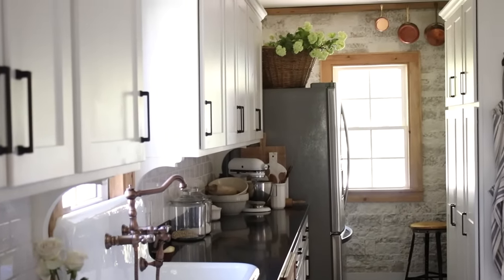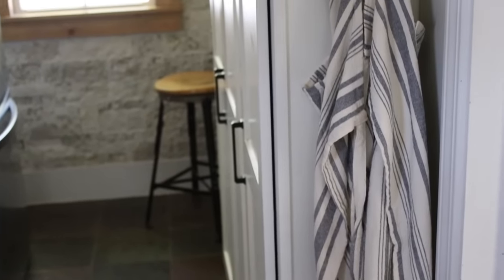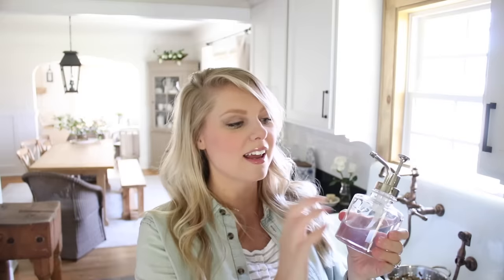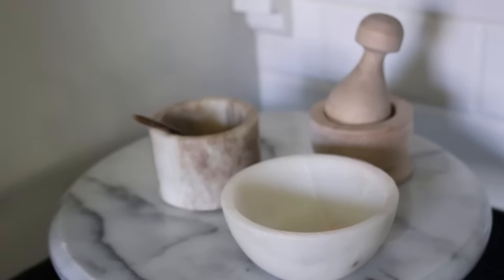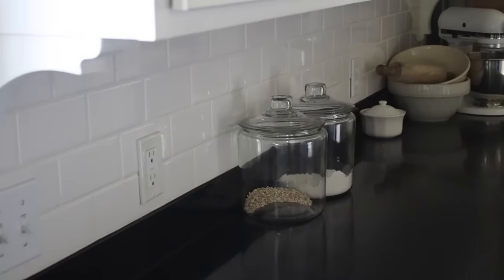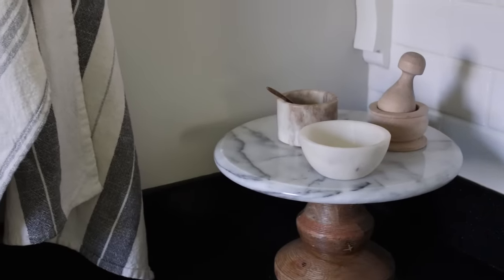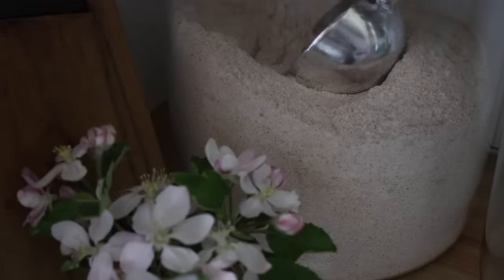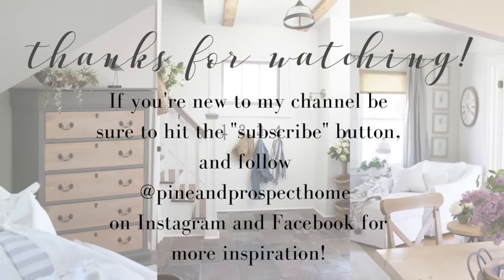7 Easy Swaps that Add Charm to Your Kitchen!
Today I’m sharing 7 easy swaps to add spring charm to your kitchen!

There is something about spring and warmer weather that makes me want to do a total refresh in every room of my house! I have shared my dining and living room with you guys, and today I'm sharing 7 easy swaps to add spring charm to your kitchen!

Click here for the full blog post and links to everything mentioned in this video